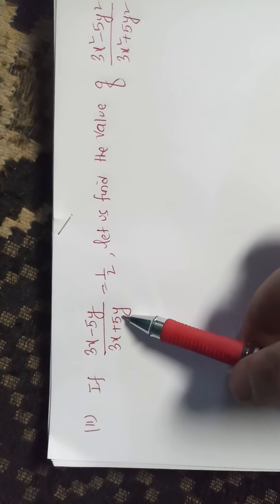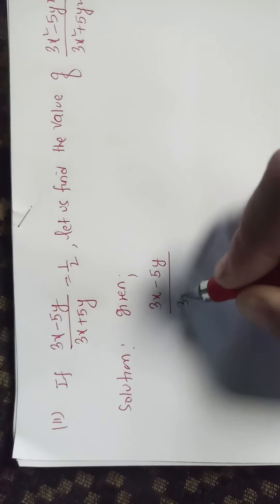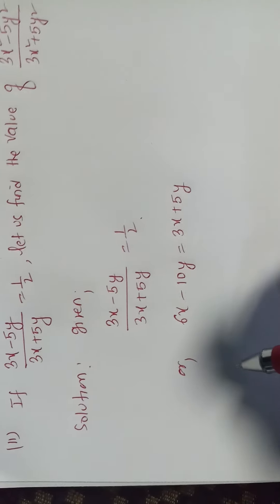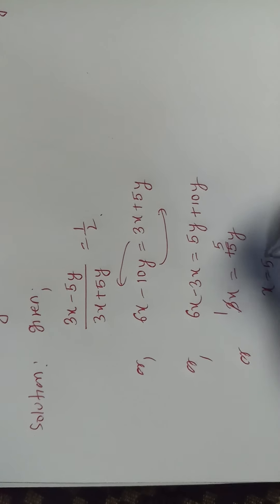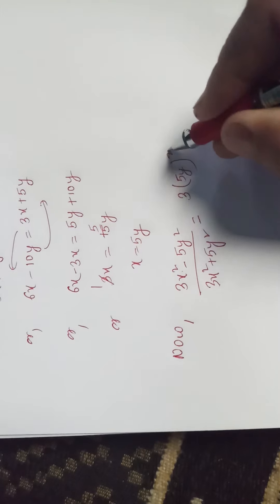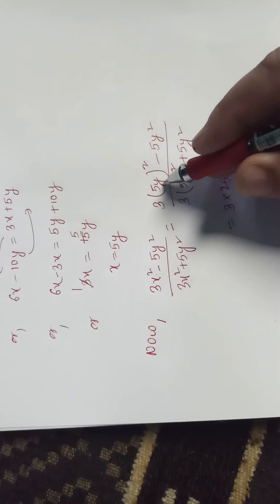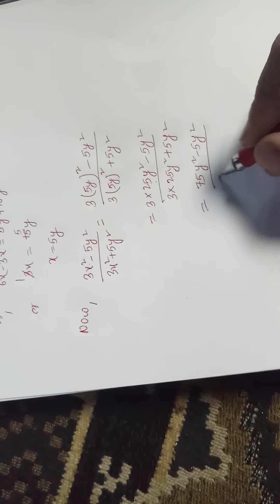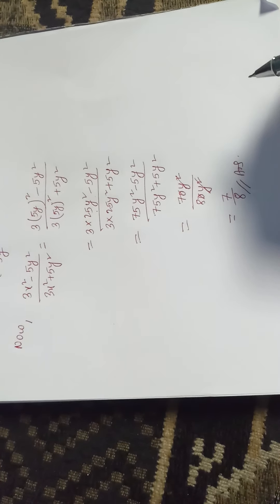Ratio and proportion video 27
GHSS